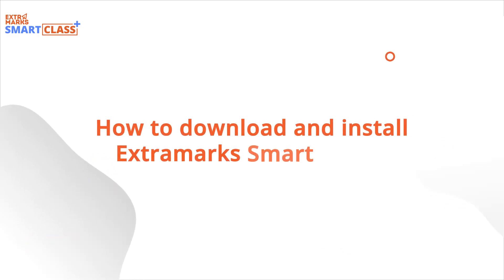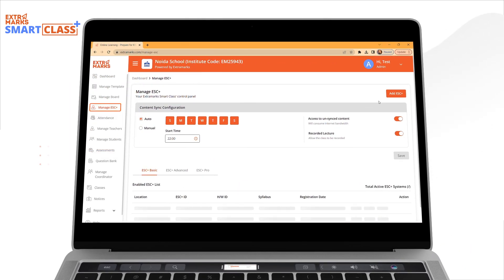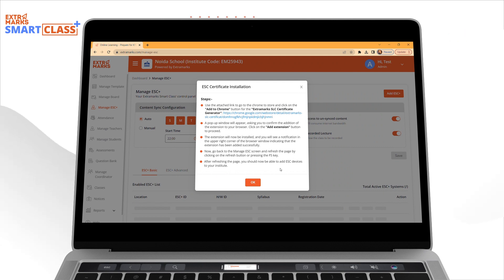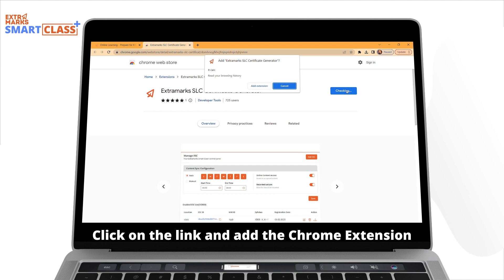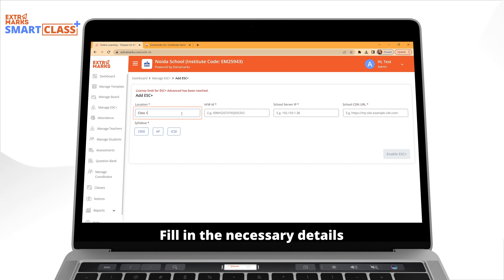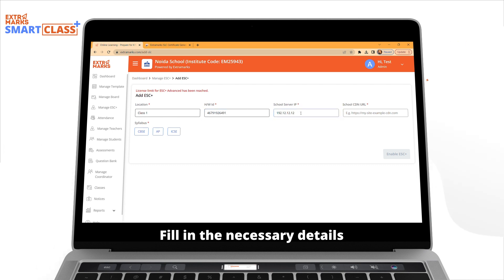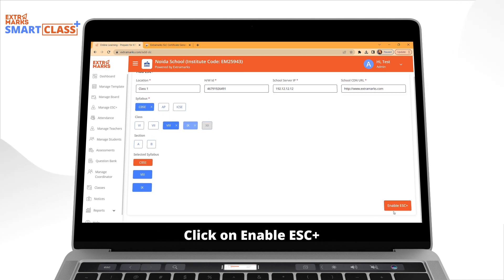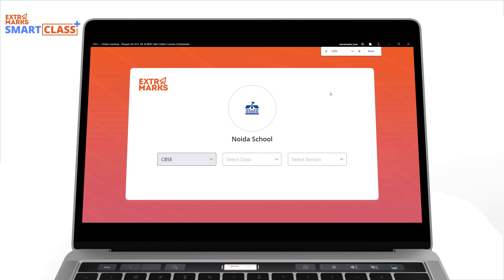How to download and install Extramarks Smart Class +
Here's the step-by-step guide to help you download and install Extramarks Smart Class+ in your classrooms.